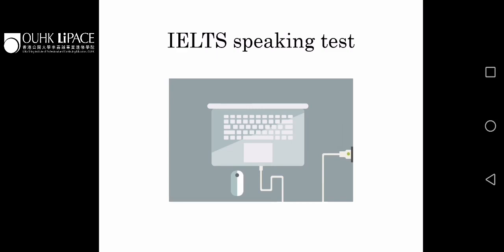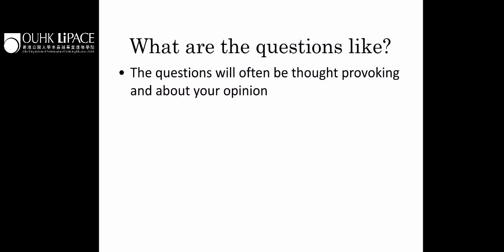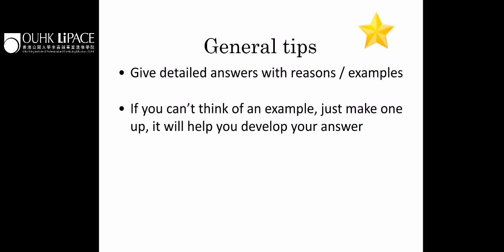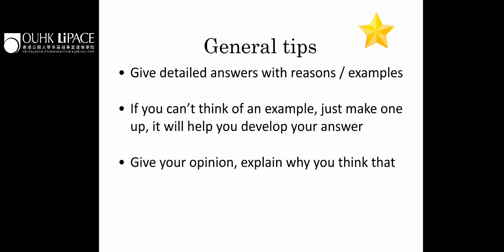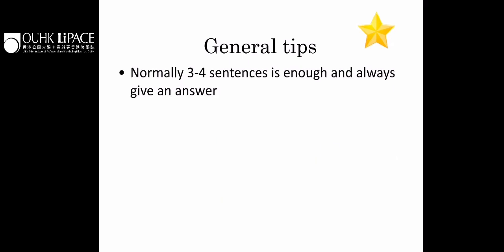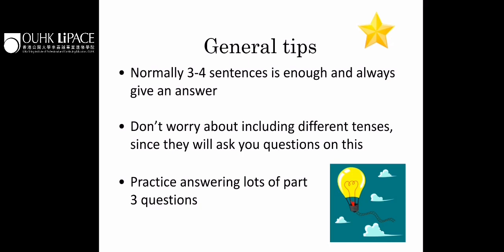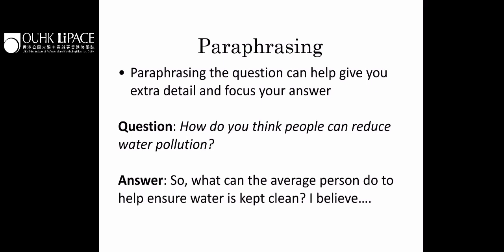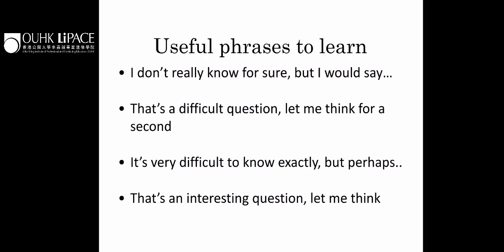Last section of the ielts speaking test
We look at the last section of the ielts speaking test, what to expect and some tips on how to answer those questions!